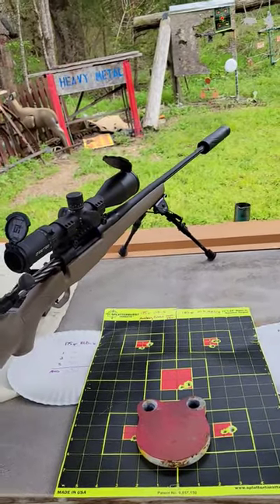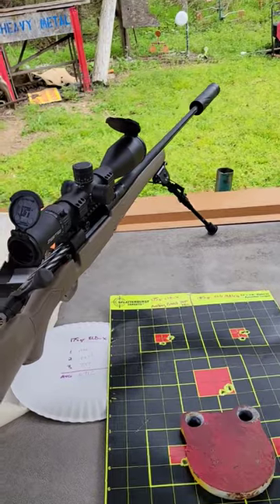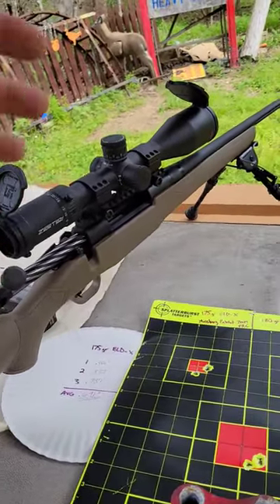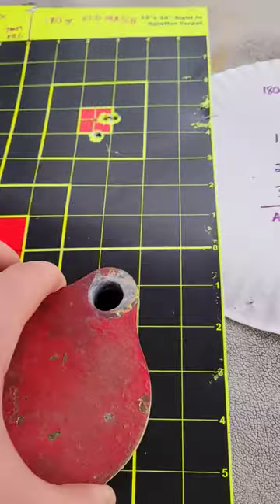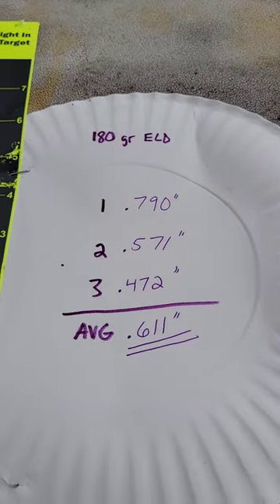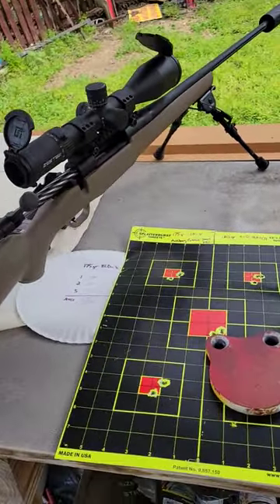7MM PRC Mossber Patriot [Very Impressed]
Very Impressed with these 7mm prc groups from the Mossberg Patriot.